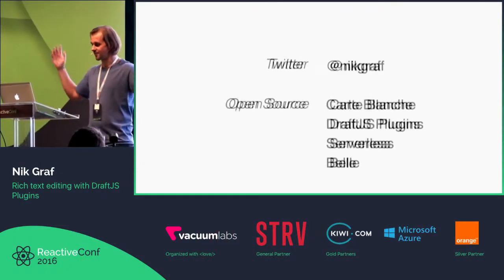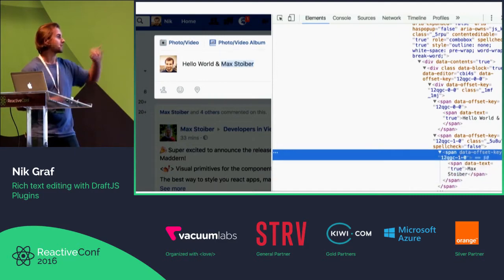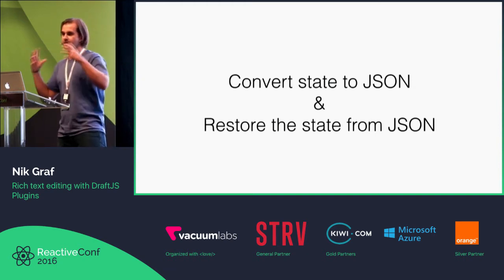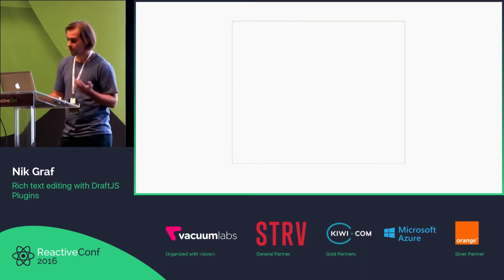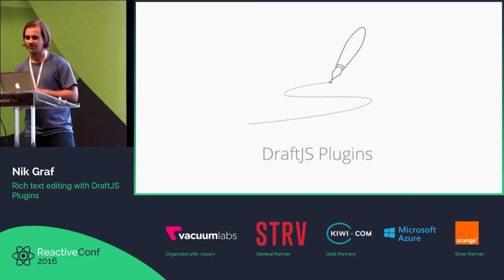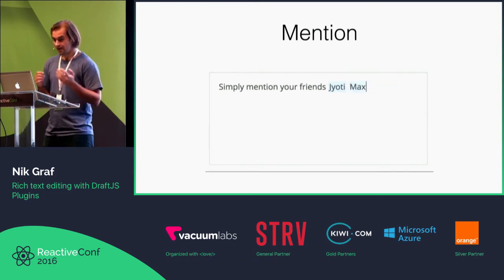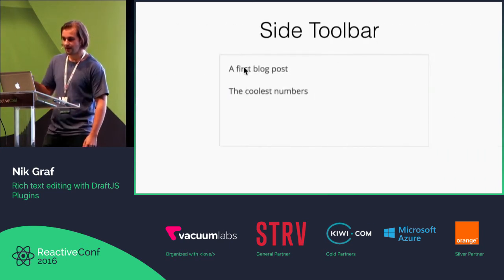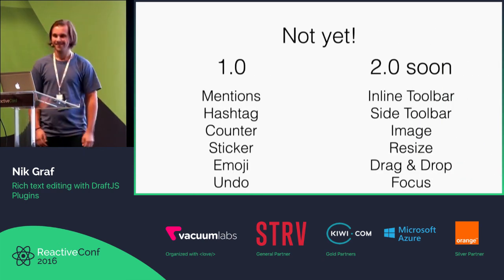ReactiveConf 2016 LT - Nik Graf: Rich text editing with DraftJS Plugins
Meet those driving the change! World-renowned mobile and web innovators got together for three days in one town.

ReactiveConf, October 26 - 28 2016, Bratislava, Slovakia

For inspiration, look at one of the most-starred Lightning Talks proposals for ReactiveConf 2016.

Earlier this year Facebook open sourced its React based rich text editing framework Draft.js. At Facebook it powers status updates, comments & notes. Others used it to build editors matching Medium’s experience.
Together with a whole team of open source contributors I built a plugin architecture on top of Draft.js. In this talk I walk you through the existing plugins and show how you can build your own feature-rich text editor for the web with only a handful lines of code.

Do you see yourself on the ReactiveConf stage? Do you want to become the next ReactJS superstar? If you think you have a great idea everybody in the community should know about, join Lightning Talks, and share the spotlight with the best React experts at ReactiveConf next year!

All you need to do to become a part of them is to submit your proposal to Gist and leave the rest to the community.

The ten most-starred proposals will join our line-up, and the top three ones will get a free ReactiveConf ticket with an invitation to an exclusive dinner with our speakers and VIP guests.

Have you heard about ReactiveConf? According to tech superstars such as David Nolen, Richard Feldman, or Brent Vatne, it’s the best conference on web and mobile app development! It focuses on all things React and beyond and takes place annually in Bratislava, Slovakia.

In 2016, more than 700 attendees from all over the world spent three days in Bratislava getting inspired, sharing amazing new ideas, and meeting more than 30 awesome speakers from companies such as Google, Cognitect, NoRedInk, RethinkDB, Airbnb, Microsoft, Facebook, and the list could go on forever.

If you want to be part of the next event, get your tickets now and React with us!